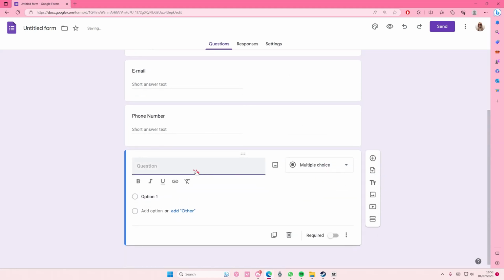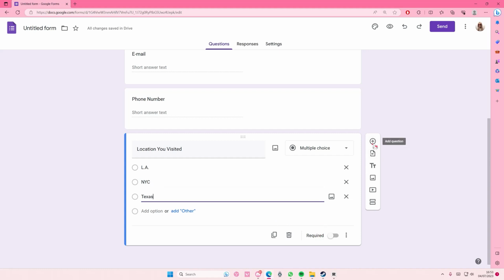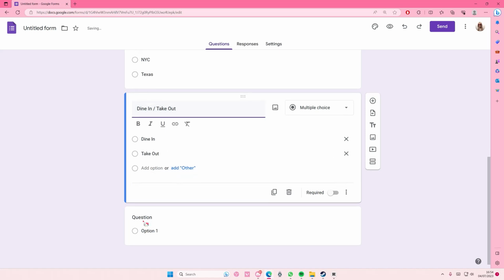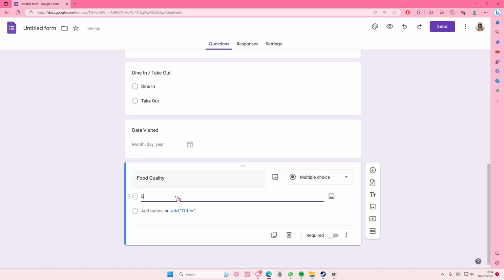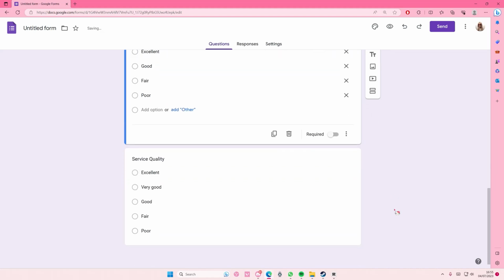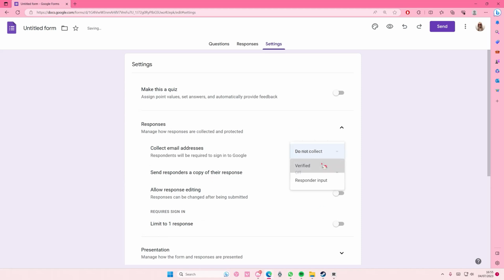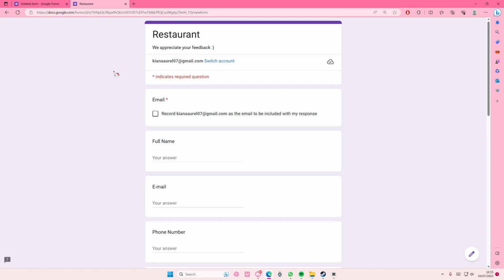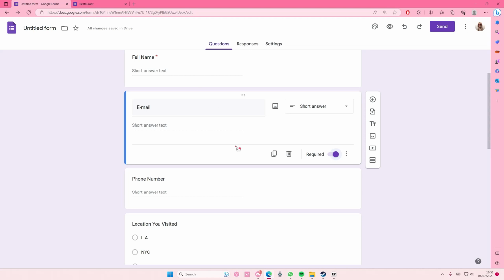How to Use Google Forms for Customer Feedback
Want to use GoogleForms for customer feedback? Here's how you can do that.